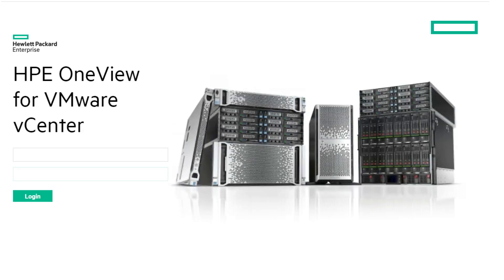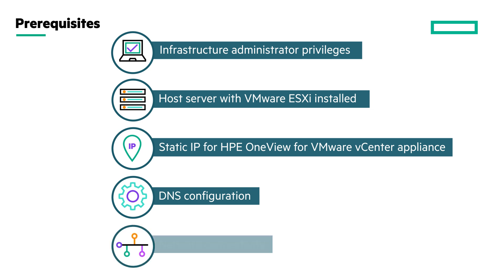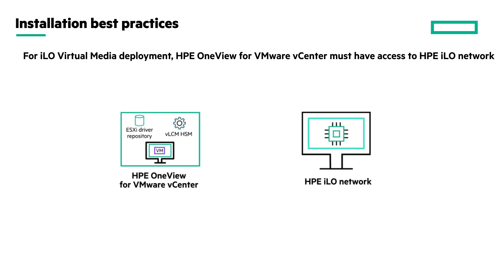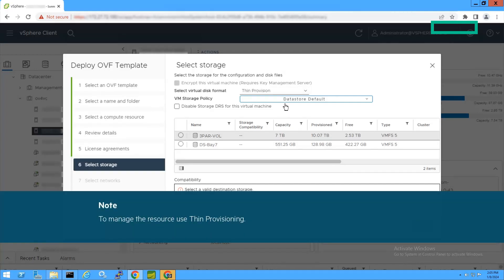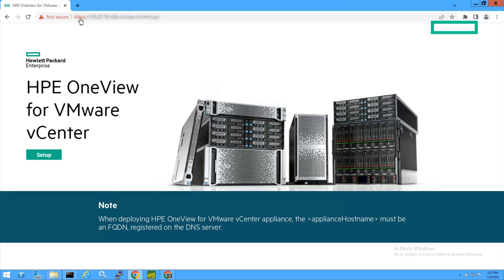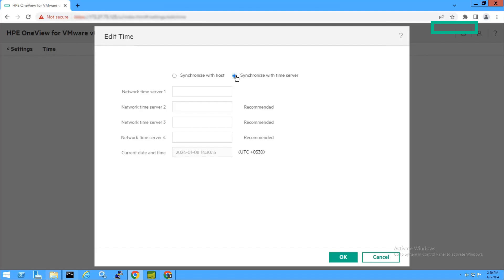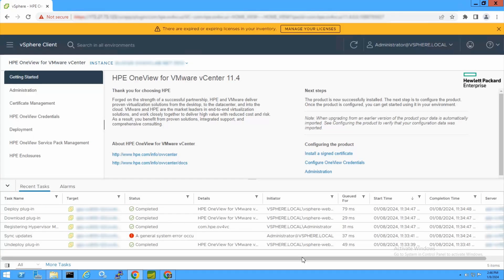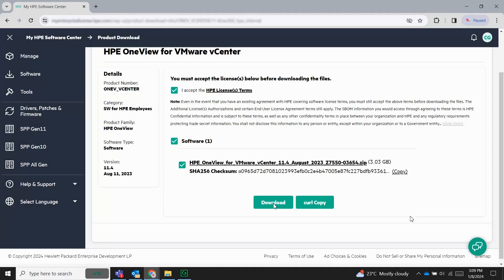Deploying and setting up HPE OneView for VMware vCenter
This video is intended for system administrators who are experienced in virtual and physical IT infrastructure administration. This video describes installation Best Practices, demonstrates how to deploy and set up HPE OneView for VMware vCenter Server appliance, and shows how to download the software.

00:00 Introduction

00:39 Prerequisite

01:46 Installation best practices

03:06 Depolyment of appliance

09:23 Downloading the HPE OneView for VMware vCenter software